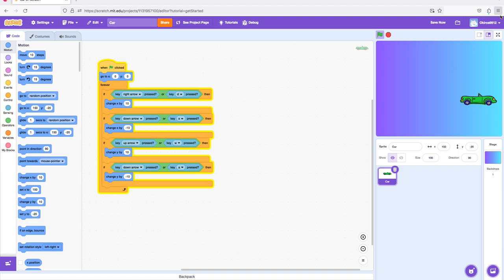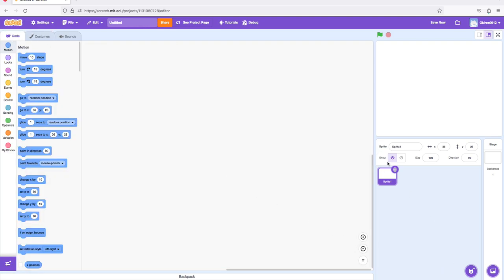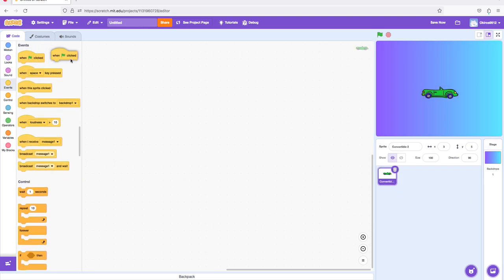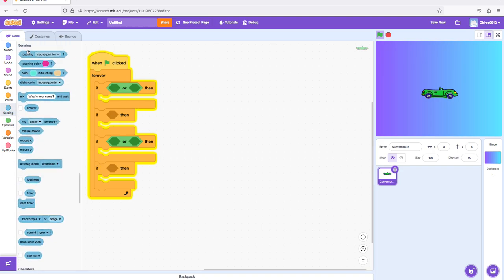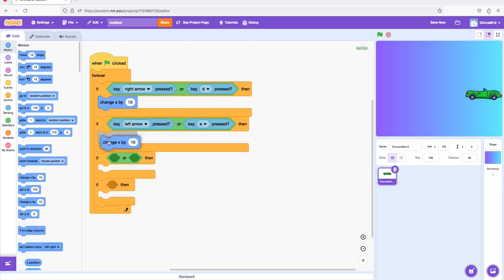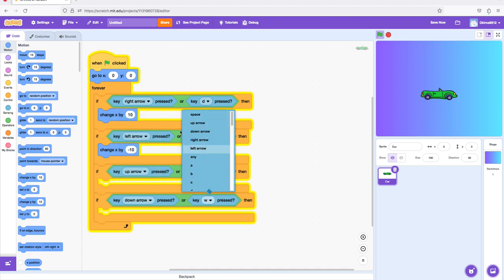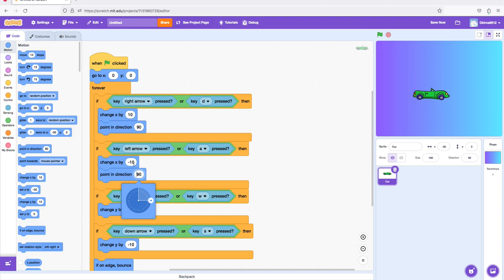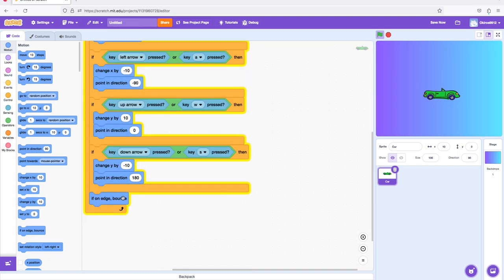How to make a Car in scratch(REUPLOADED)